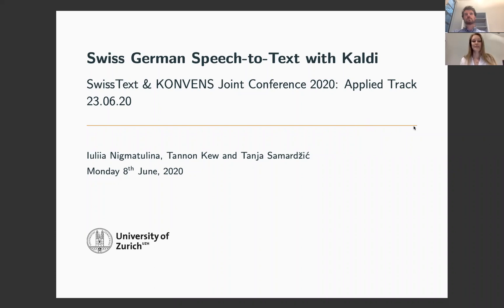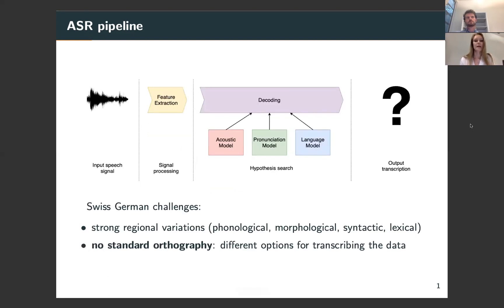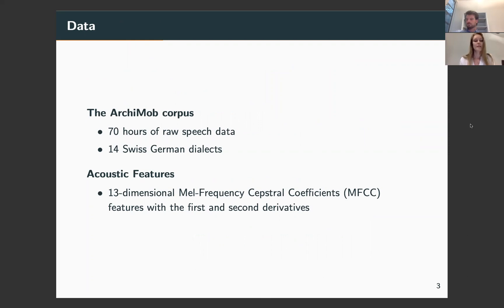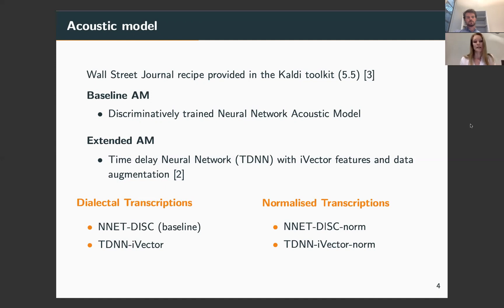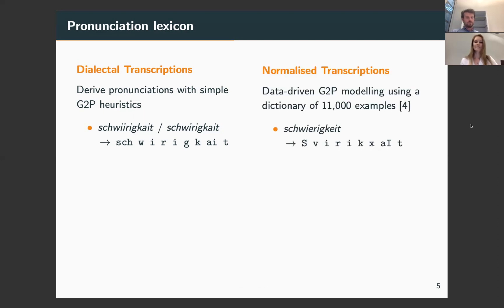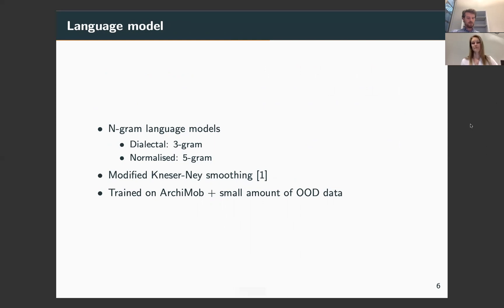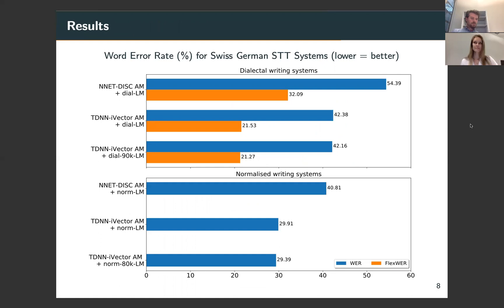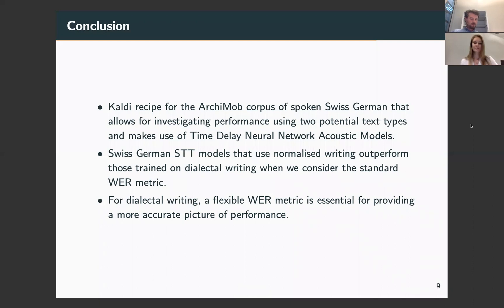Swiss German speech-to-text with Kaldi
Authors: Iuliia Nigmatulina, Tannon Kew and Tanja Samardžić